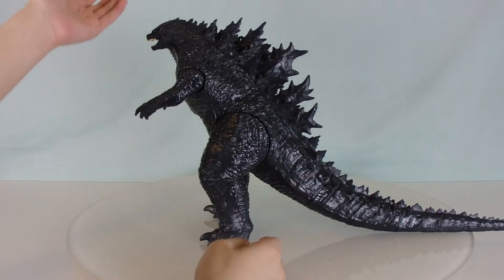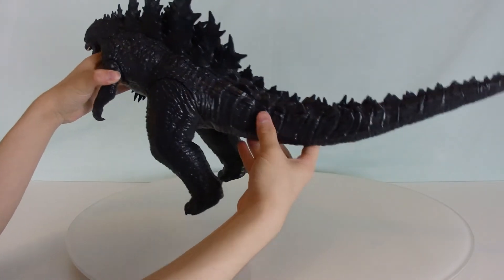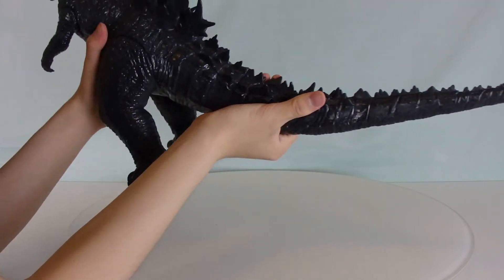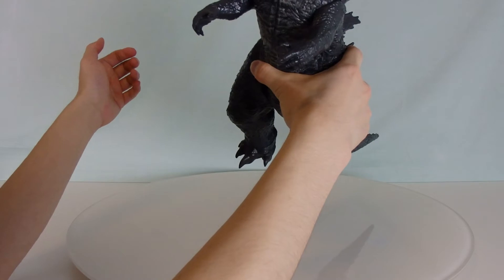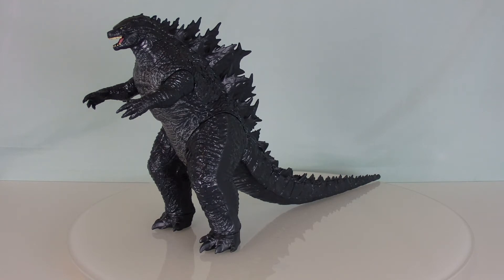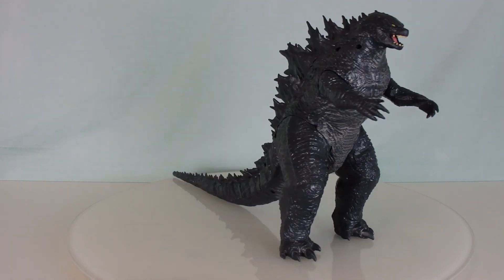Giant 12 inch Godzilla Review! (Jakks Pacific Godzilla: King of the Monsters Figures)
It's time to take a look at the big guy! This is the big Godzilla figure Jakks made for the King of Monsters toys line!

7:30 tho lol

- Giant 12 Inch Godzilla

You read the title right. This isn't a LEGO review. I've been given the opportunity to continue the Monsterverse product work, this time reviewing the Jakks Pacific Godzilla King of the Monsters toy sets!

Following the global success of “Godzilla” and “Kong: Skull Island” comes the next chapter in Warner Bros. Pictures’ and Legendary Pictures’ cinematic MonsterVerse, an epic action adventure that pits Godzilla against some of the most popular monsters in pop culture history.  The new story follows the heroic efforts of the crypto-zoological agency Monarch as its members face off against a battery of god-sized monsters, including the mighty Godzilla, who collides with Mothra, Rodan, and his ultimate nemesis, the three-headed King Ghidorah.  When these ancient super-species—thought to be mere myths—rise again, they all vie for supremacy, leaving humanity’s very existence hanging in the balance.